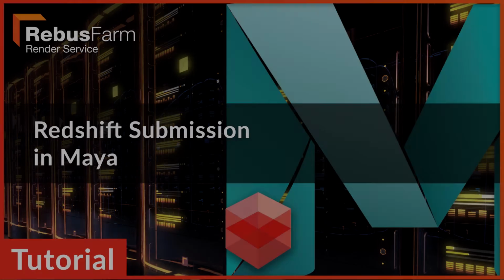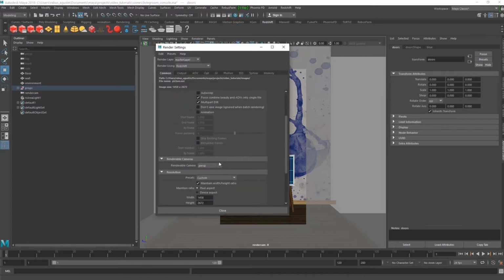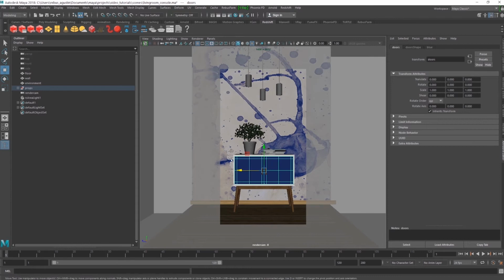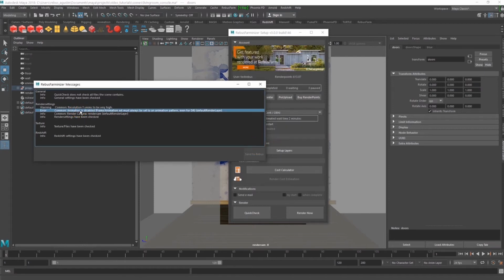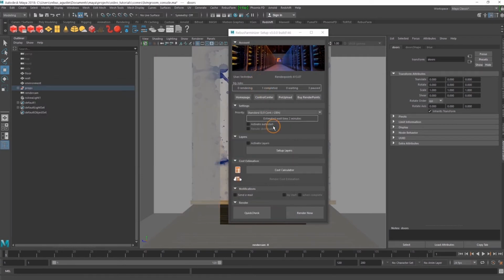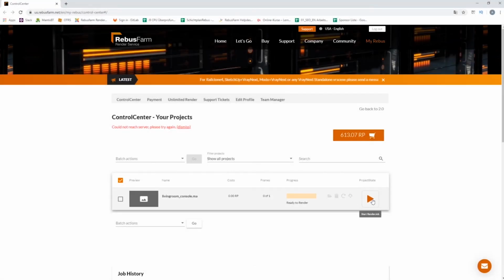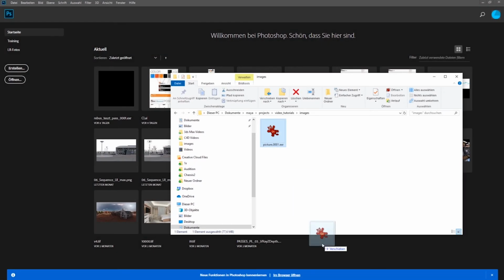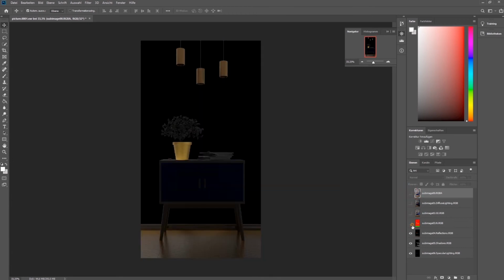Render Job Submission with Maya & Redshift | RebusFarm Tutorial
This video shows how simple it is to submit a Redshift with Maya render job to the RebusFarm Render Service

With RebusFarm, all you need to do is to configure your render settings and simply open the RebusFarm Render Setup where you press the 'Render Now' button. A log window will open, then you can review the errors if any are displayed. After that, you just need to hit the 'Send to Rebus' button. Once the upload is finished, you press the 'Play' button in the ControlCenter unless you use the option 'Activate Autostart', which automatically starts the render process.